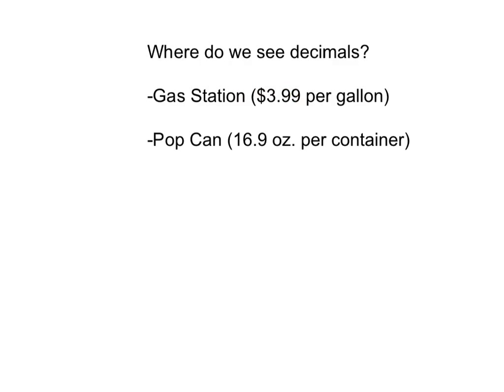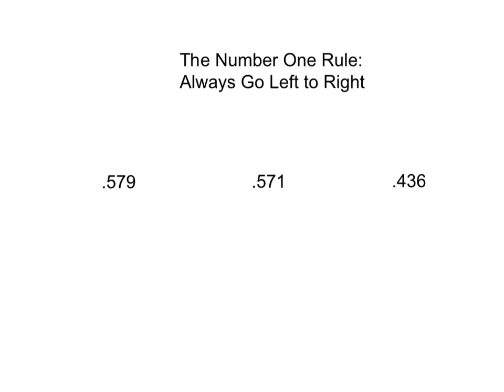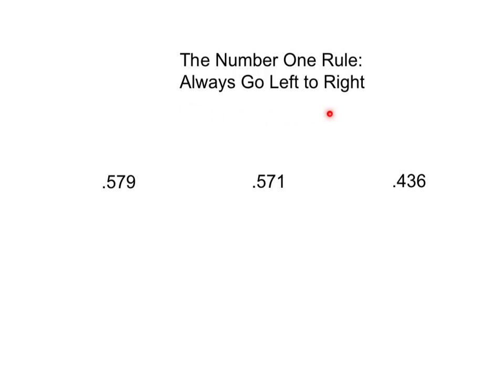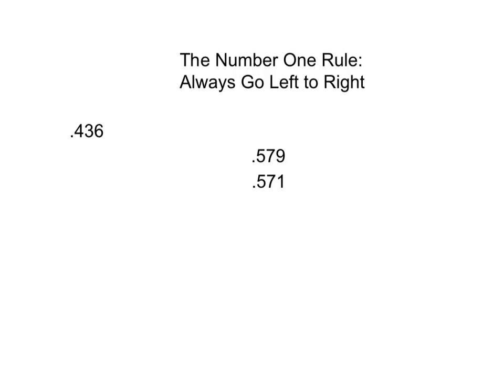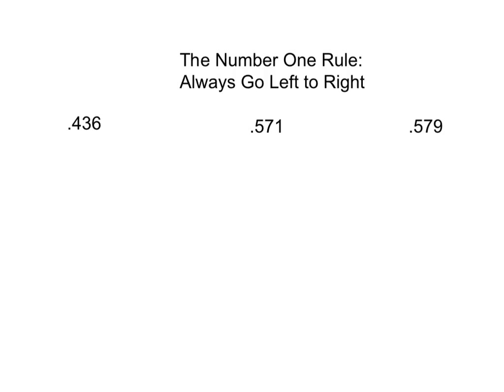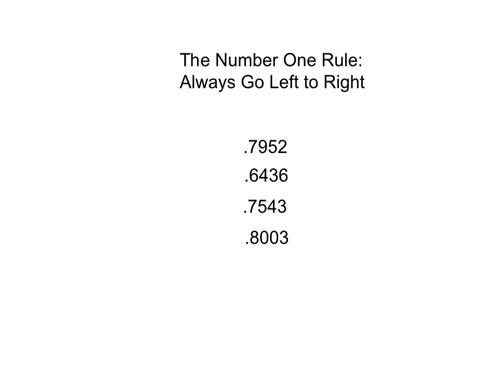Kyle weener demo